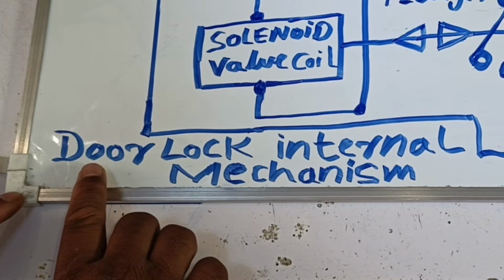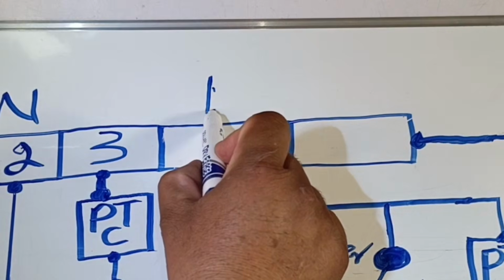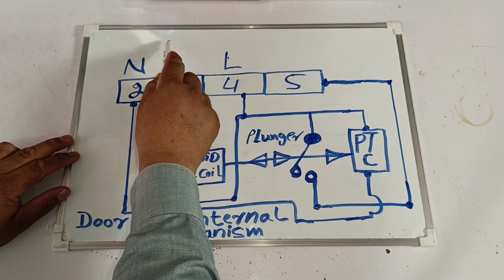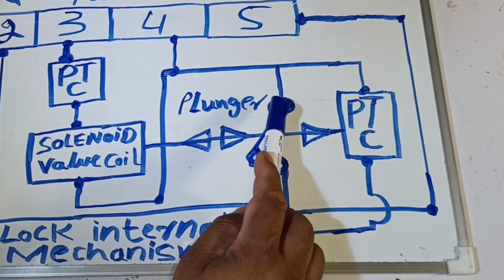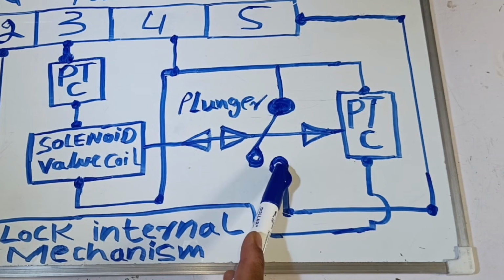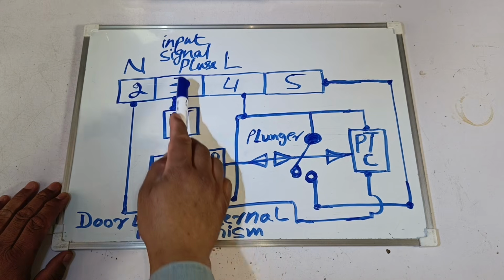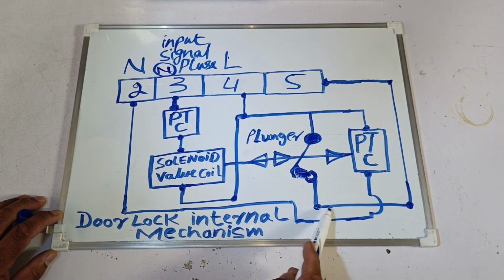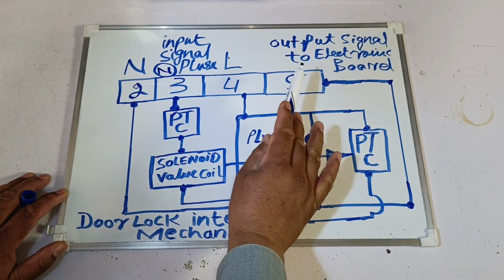LG Washer dE / dE1 / dE2 / dE4 Error? Fix It Yourself & Save $200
Is your LG washer showing dE, dE1, dE2, or dE4 error code?
Don’t call a technician yet — you might be able to fix this door lock problem yourself and save $200 or more!
In this step-by-step repair guide, I explain:
• What dE, dE1, dE2, and dE4 error codes mean
• Why your LG washer won’t start
• Common door lock and latch problems
• How to reset your LG washing machine
• How to test the door lock switch
• When you need to replace the door lock assembly
Most of the time, these errors are caused by:
✔ Door not fully closed
✔ Faulty door latch
✔ Loose wiring
✔ Control board communication issue
This method works for many LG front load washers and similar models.
Watch until the end to see the complete troubleshooting process and final test results.